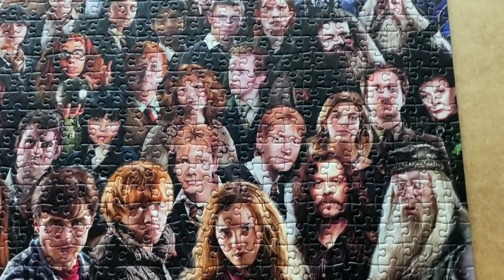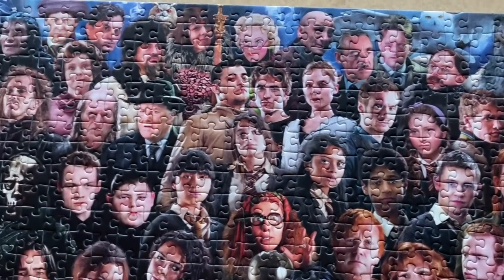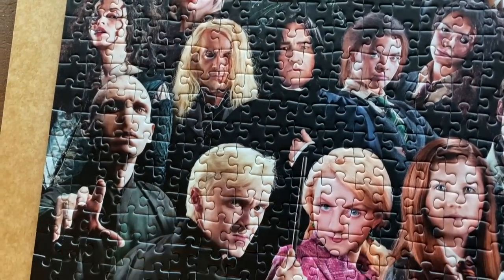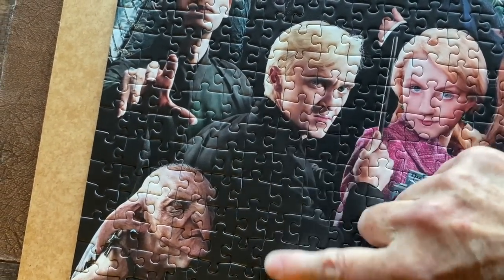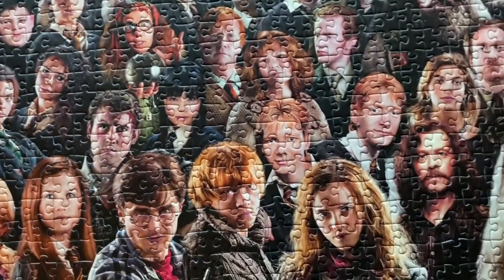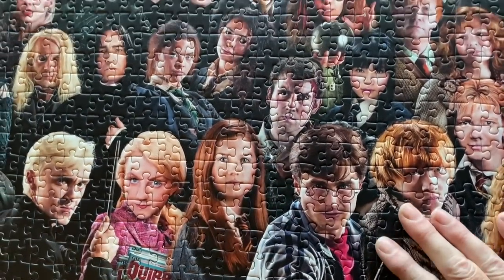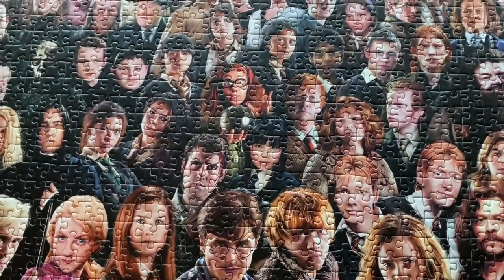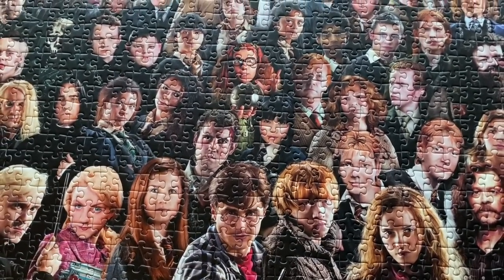News from The Last Homely House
Today I can tell you what I have been busy with these last few days! With Girl Rita, the first of the Printable Downloads for the very first craft project is in the shop! I am working on more in the coming months.
And soap is back in stock too! Yay! EDIT Oh - I think it may be sold out! This is why it pays to be signed up to the mailing list!
worth a look!

the hashtag you need to share all your creative projects on instagram is LHHLGS
this stands for Last Homely House Lime Green Sofa of course!

I quite simply would not be able to do any of the YouTube content without this support!  I am so grateful. For me, it is a meaningful exchange and I know there is something for everyone, and we all enjoy No Adverts!

The free to use music today is called 'When it's good - it's great!'
ain't that the truth!
Take care
Love
Kate
xxx